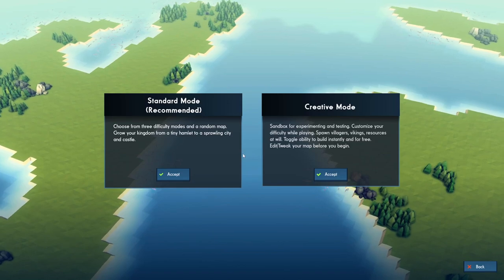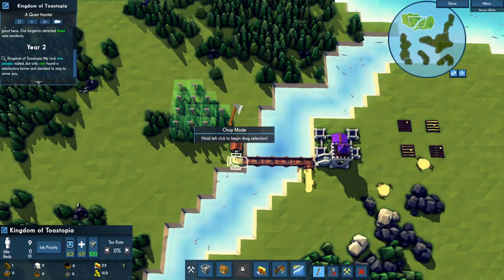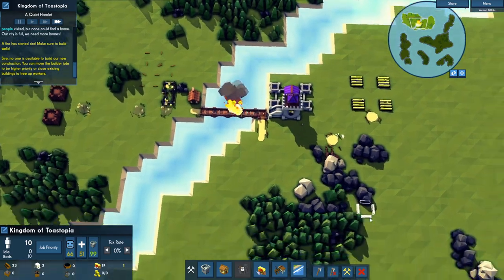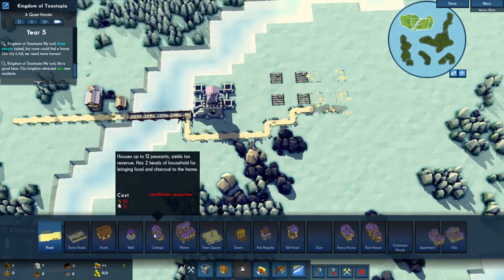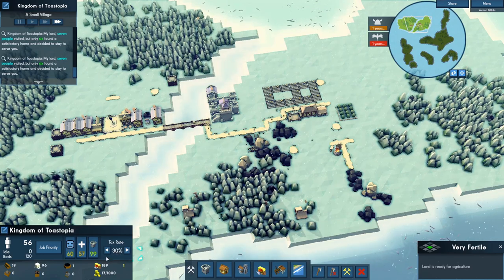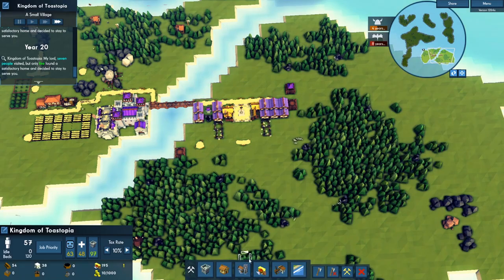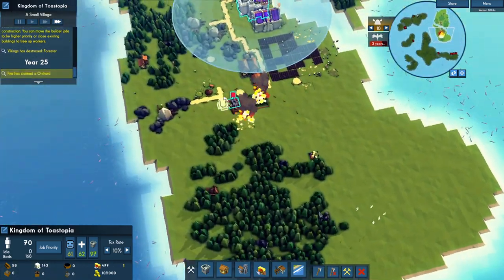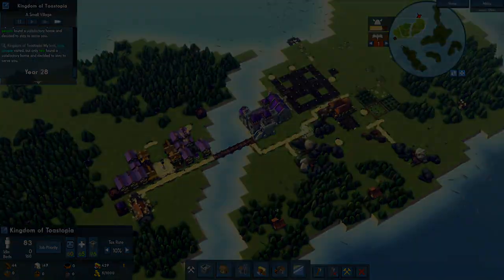Shall I Survive or Shall I Die Kingdoms and Castles ep 1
Will I survive or will the citizens other throw me, or will an other kingdom conquer me?